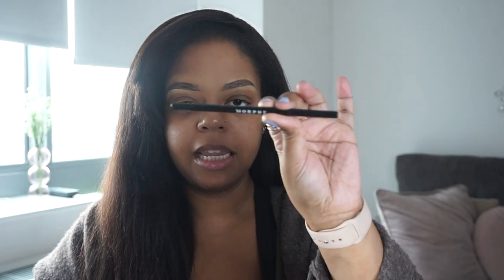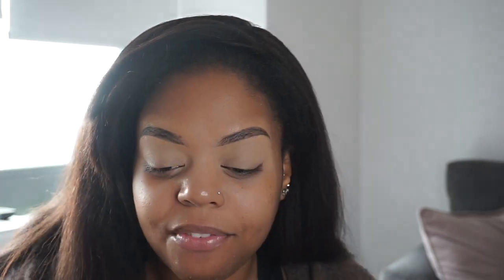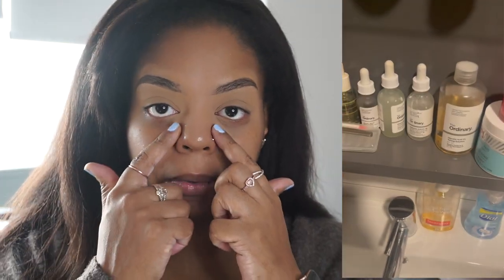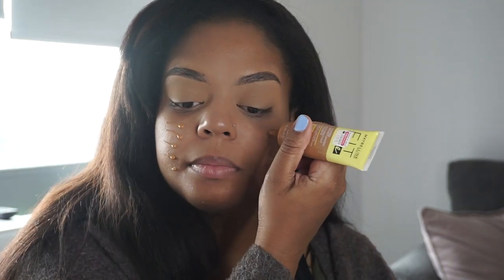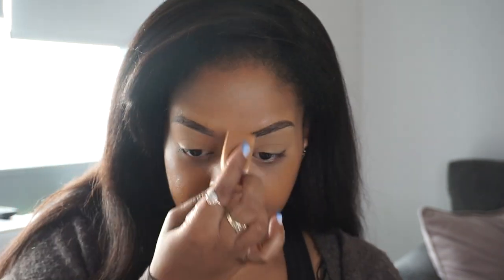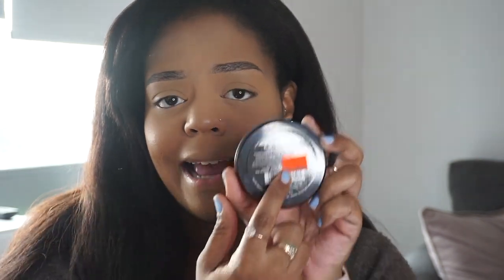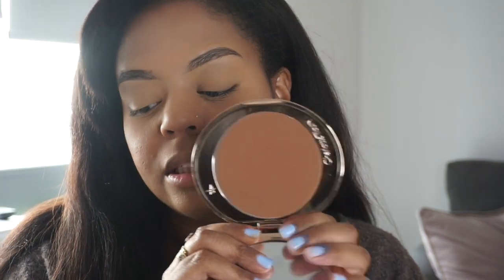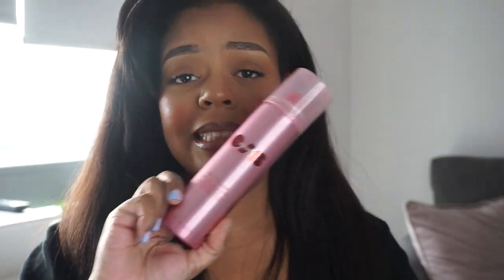FLAWLESS FACE EVERYDAY MAKEUP | BROWN GIRL FRIENDLY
♡Hey Beauties!!!

On today’s video I will be sharing with you my flawlessmakeuptutorial

Grab a snack and enjoy

Mac Cosmetics Studio Fix NC45 (winter)
Mac Cosmetics Studio Fix NC46 (summer)
NYX Cosmetics Born to Glow Radiant Foundation in Almond
Nyx Cosmetics Can’t Stop Won’t Stop in Almond
CoverGirl TruBlend Matte Made Foundation in T80
ColourPop Pretty Fresh Foundation in Dark 155W
Too Faced Born This Way Matte Foundation in Mocha
Charlotte Tilbury Airbrush Flawless Foundation in 11 Neutral (summer)
Milani Screen Queen Foundation in 440 Golden Hazelnut
Covergirl Outlast Extreme Wear Foundation in 865 Tawny
Juvia’s Place I am Magic Foundation in Nairobi (summer)
Maybelline SuperStay Activewear Foundation in Toffee Cameral
Elf CC Cream in Tan 425N
Nars Cosmetics Light Reflecting Foundation in Tahoe (winter)
Makeup Forever HD Skin Undetectable Longwear Foundation in 3Y56 Warm Hazelnut
Nars Soft Matte Complete Foundation - Caracas (summer)

♡Products Mentioned♡

Skin Prep:
The Ordinary Hyaluronic Acid Serum

Tula Skincare 24-7 Day and Night Cream

Nyx Plum Right Back Plumping Serum Primer

Maybelline Fit Me Tinted Moisturizer - 335

One/Size Turn Up Concealer - Medium Dark 2

Maybelline Super Stay Powder Foundation - Golden Caramel

L.A. Colors Mineral Pressed Powder - Toasted Almond

Mac Cosmetic Lip Pencil - Chestnut

Mented Lip Gloss - Pink About me

♡Nails♡

♡Hair Deets♡

200% Yaki Wave Human Hair Wigs with Bangs Full Machine Made Wig Brazilian Virgin Human Hair Yaki Straight Wig Scalp Top Wig For Black Women Natural Color 22 Inch

AFFORDABLE CHRISTMAS DECOR| $5.55 4ft TREE

FAQ:
-New York Makeup Artist

-Sign: Leo

-Editing: imovie

CLUBHOUSE: Sophia Roses